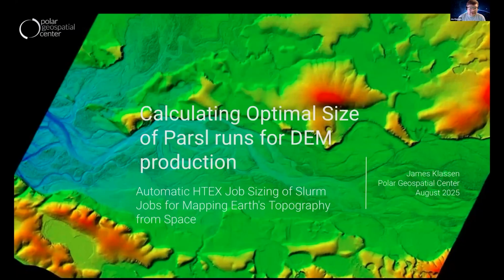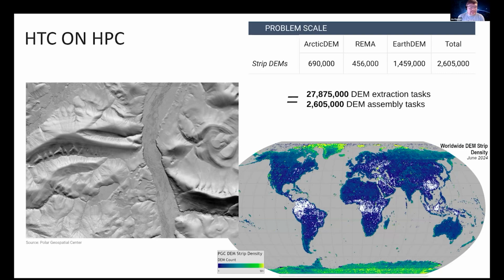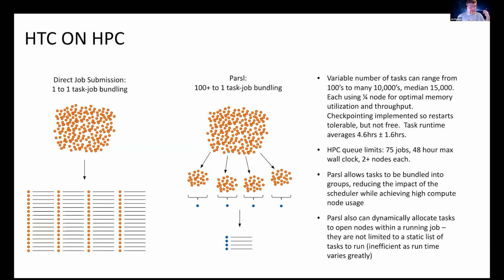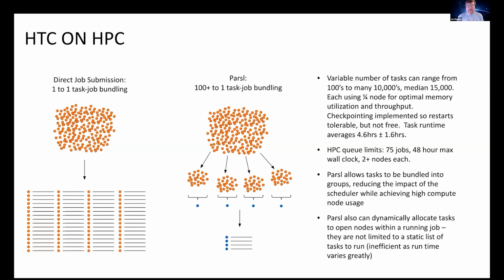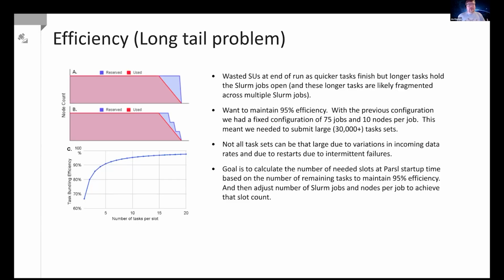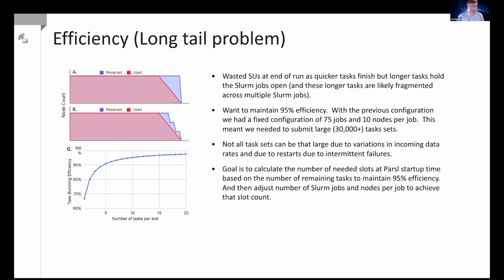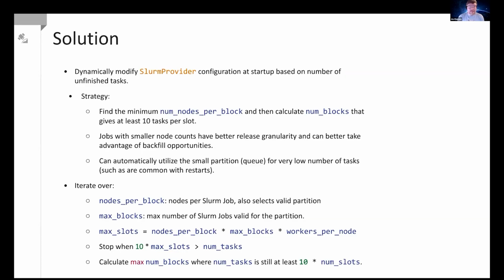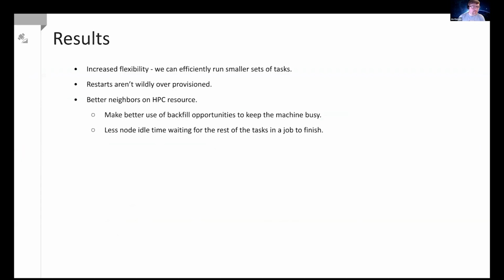Calculating Optimal Size of Parsl Runs for DEM Production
Overview: The Polar Geospatial Center is producing 2-meter horizontal resolution digital elevation models from satellite imagery over the Earth's surface, which requires running tens of thousands of 14-28 core tasks in a given run. Our tasks take a variable amount of time depending on the specifics of each satellite scene, and the number of tasks to process for a given run varies depending on the rate of data acquisition. We have implemented a strategy to automatically size High-Throughput Parsl runs in a Slurm based HPC environment to minimize wasted resources due to the long-tail problem over a wide range of run sizes.